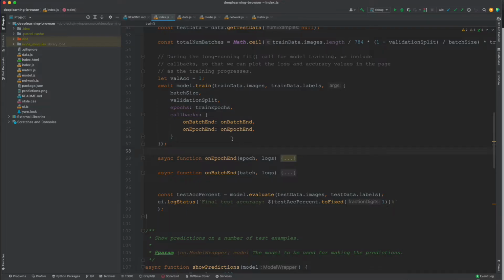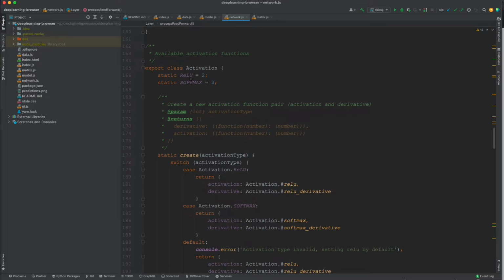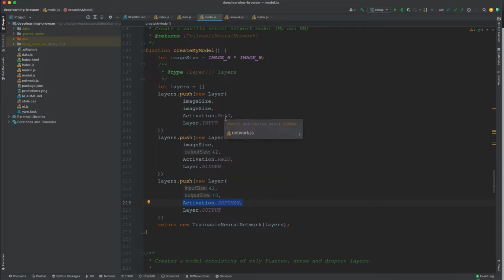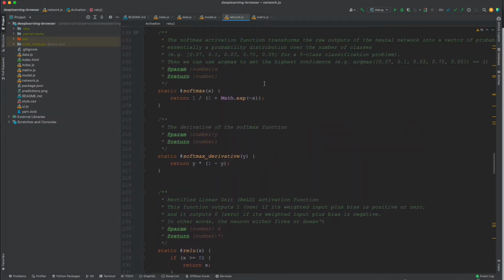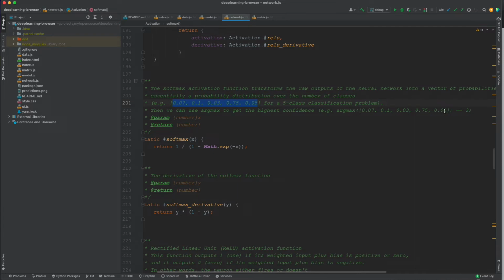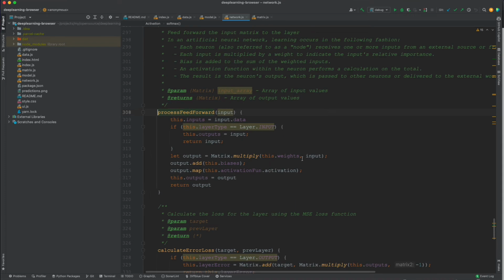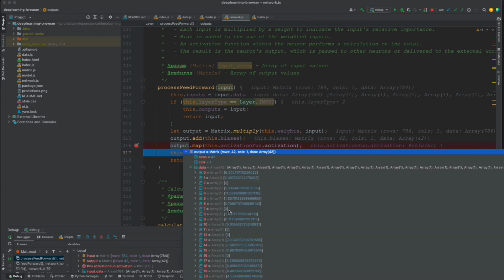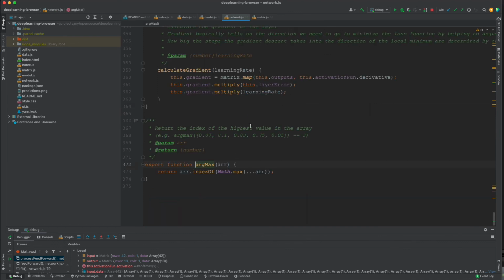Building an Artificial Neural network Model from scratch using only JS (No libraries) - part 5